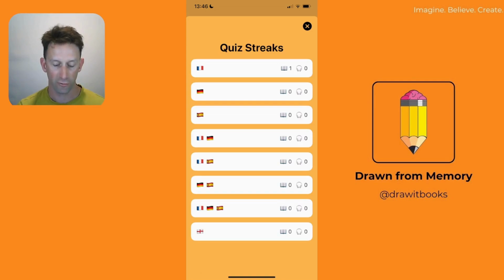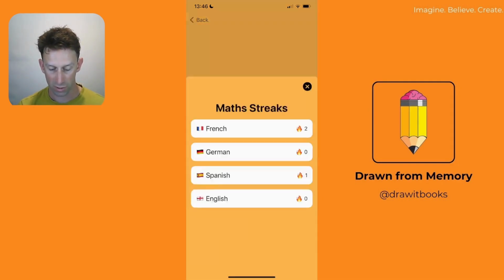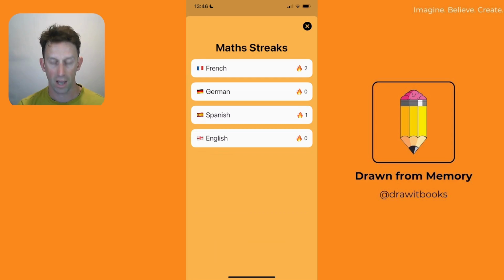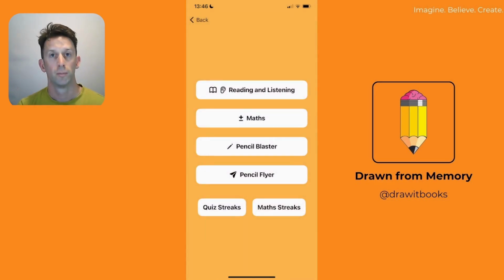Drawn from Memory App Streaks & Scores – Test What You Know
This tutorial explains how streaks work in the Drawn from Memory app — a motivational way to track your consistency and see how well you really know your vocabulary. Learn how your streaks are recorded during quizzes, and how to check them in the Games section of the app.

It’s a great tool to boost your focus, spot weak areas, and keep building confidence in French, Spanish, German, or English — especially for GCSE students working toward long-term memory.